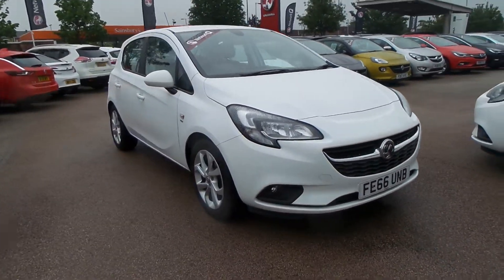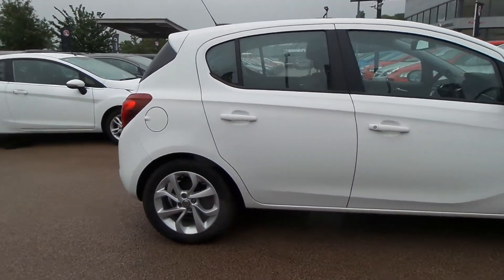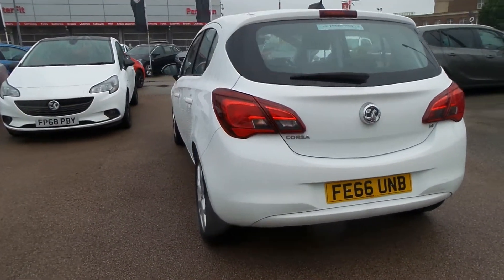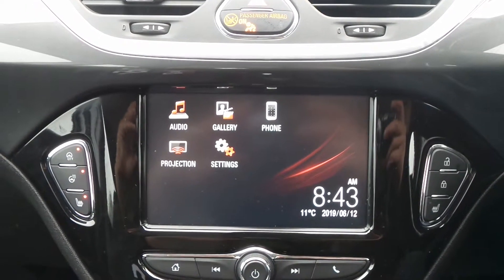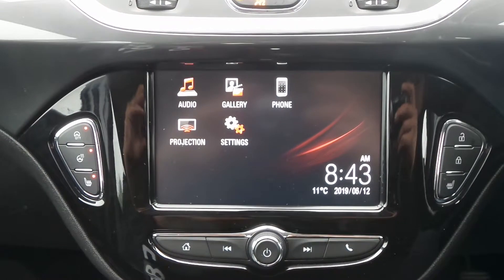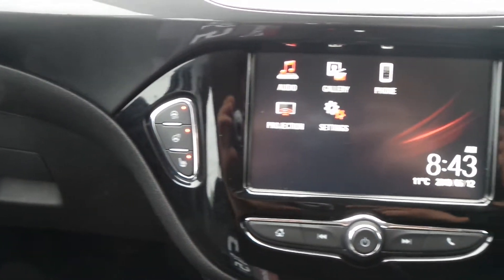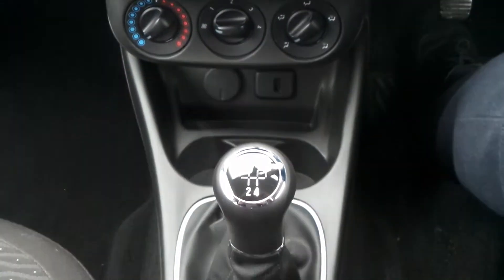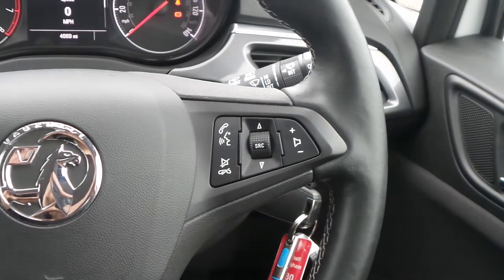FE66UNB Vauxhall Corsa Energy 1.4